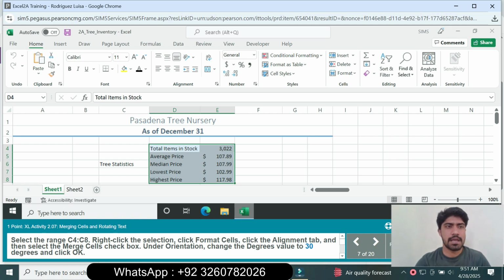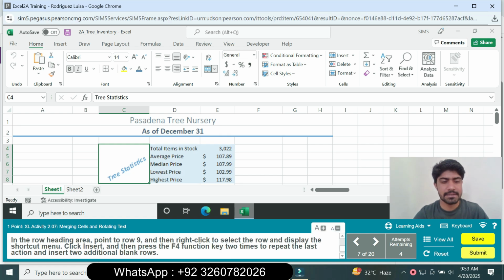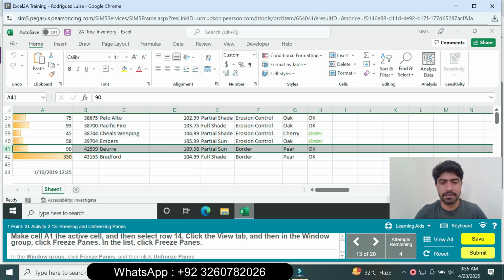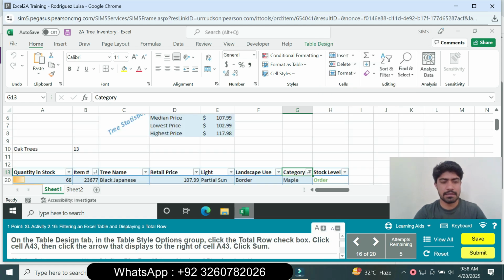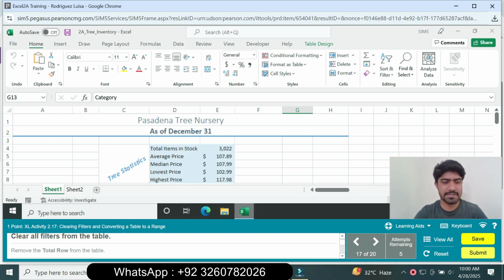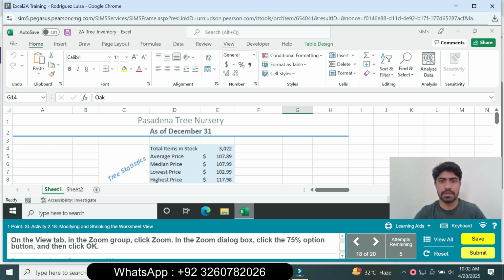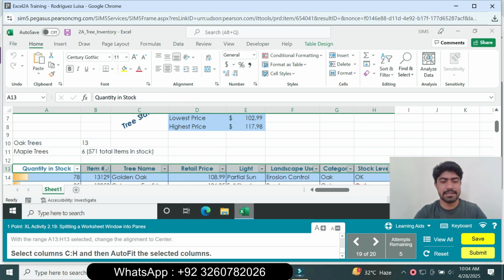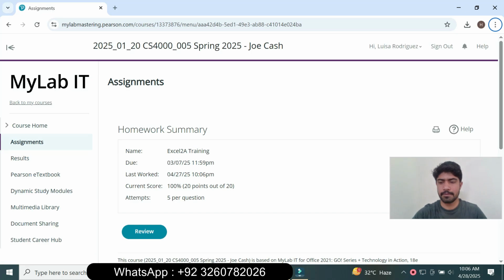Excel2A Training | Excel 2A Training | Excel 2A and 2B Simulation Exam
Excel2A Training | Excel 2A Training
Excel2A Training
Excel 2A Training
2A Training

Excel2A Training
Excel 2A Training
2A Training
Excel 2A
excel 2A Simulation Exam
excel 2A Simulation
excel 2B Simulation Exam
excel 2B Simulation